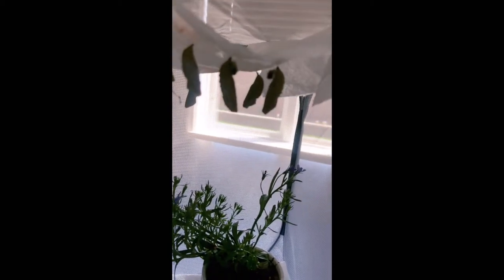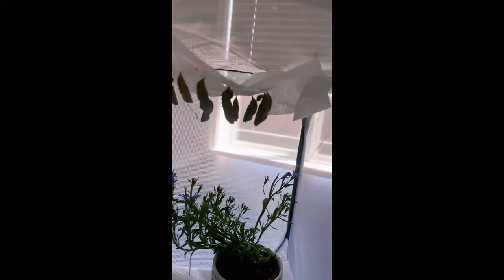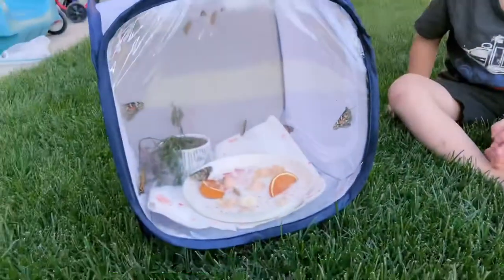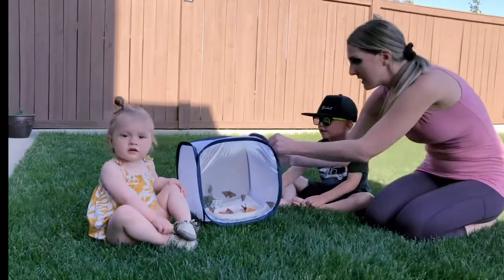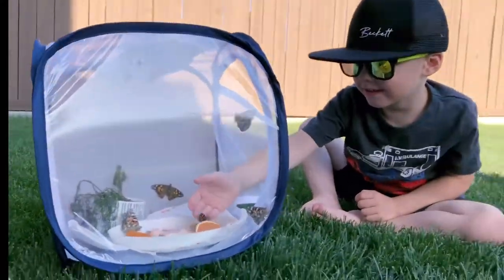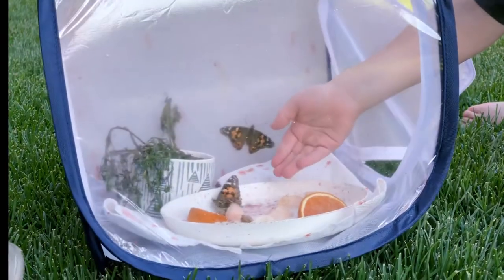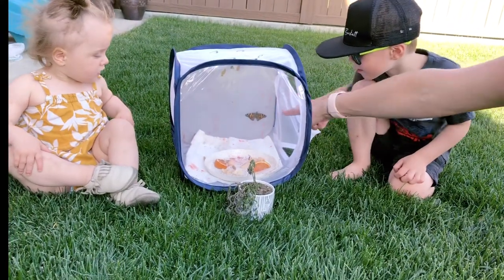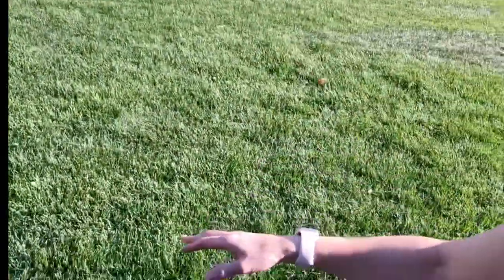Time Lapse: The Life Cycle of Painted Lady Butterflies (at home kit)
We got a Painted Lady Butterfly Kit from a local store to do at home. I decided to set up my camera and do a time lapse to capture the process and wanted to share! Enjoy!